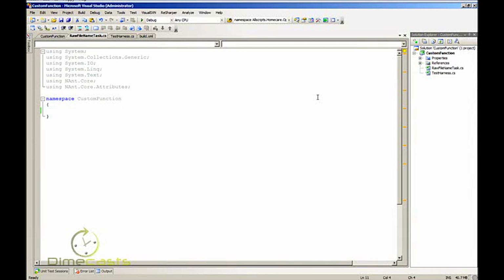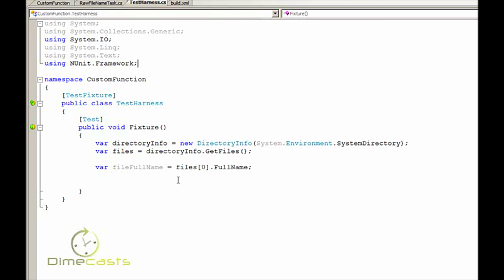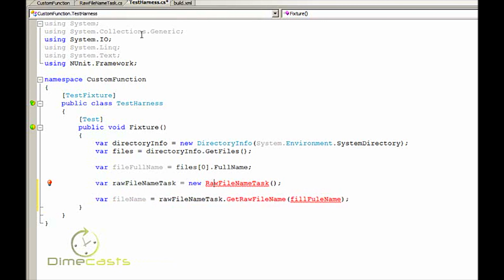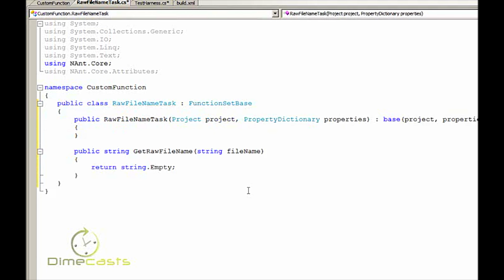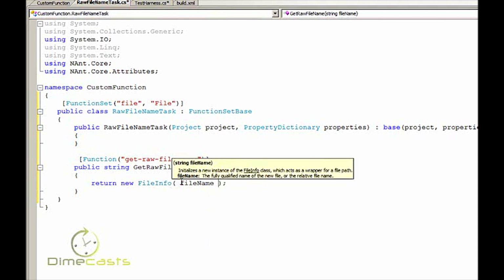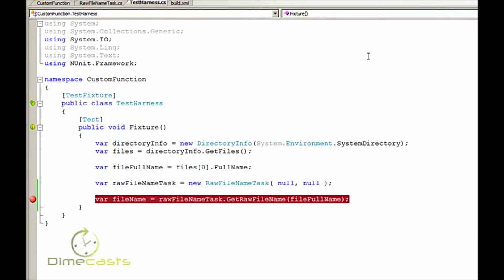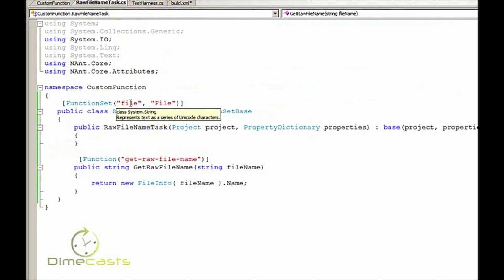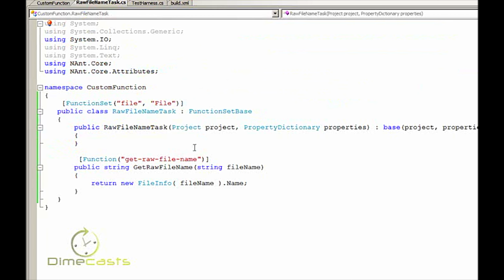Creating Custom Functions w/ NAnt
Episode #122

In this episode we will take a look at how to create a custom function for your NAnt script.

After you have the basics of NAnt down you may quickly find out that there are features you need, but they are not part of the core library.

The good news for you is that in very little effort or coding you can create your own custom assembly which will expose your newly created NAnt functions

Author: Derik Whittaker
Level: Intermediate
Recorded on: 6/30/2009

programming